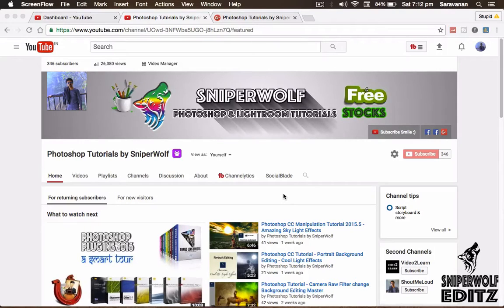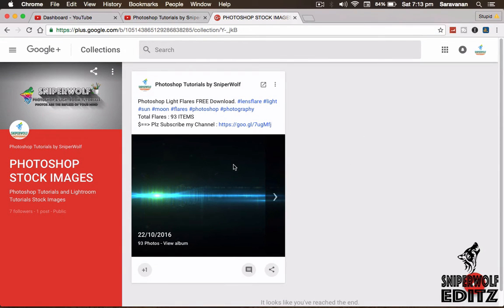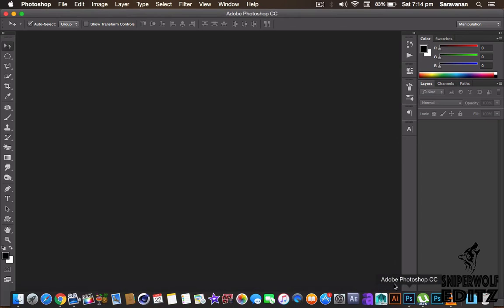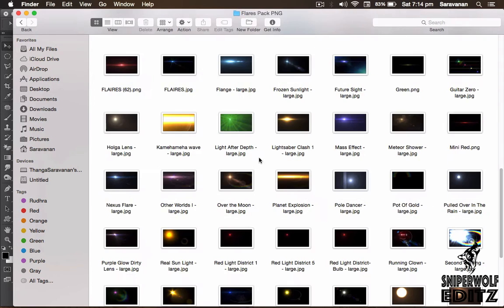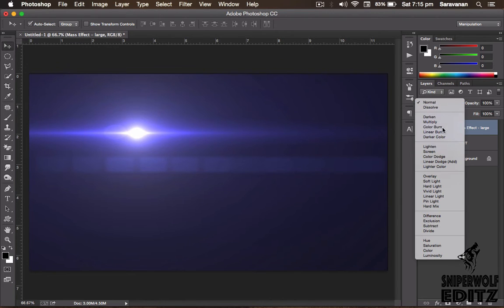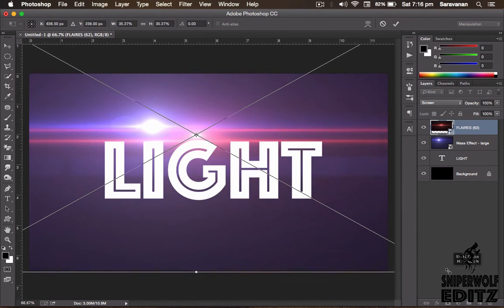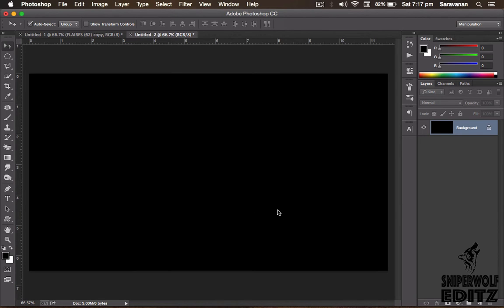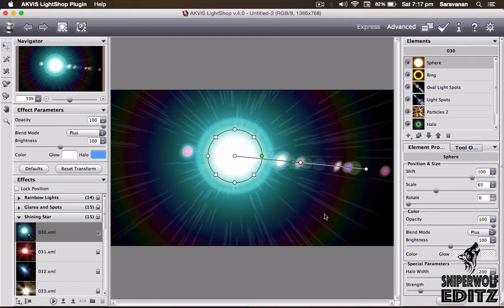Photoshop Tutorials - Photoshop CC Optical Light Flares - Free Download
I hope you are all enjoying my Tutorials and Stuffs.
If anything you need you can mention me in comments.
Please leave a note in description..

I am being Happy to be a Full time Youtuber.

Photoshop Tutorials by SNIPERWOLF
SARAVANAN from INDIA.